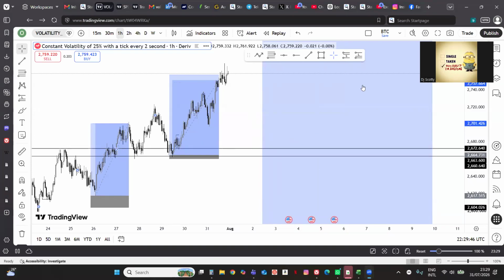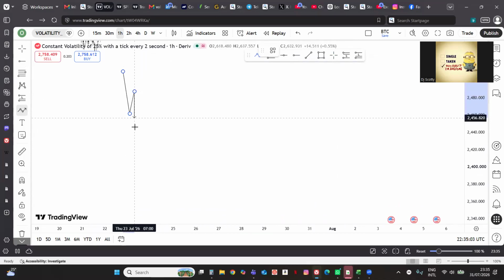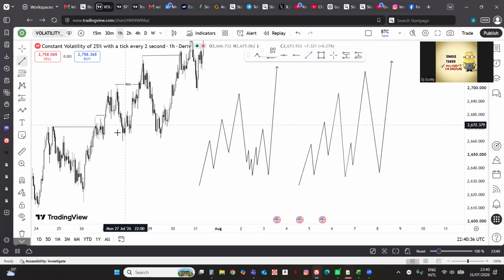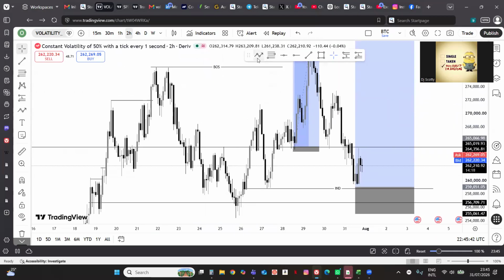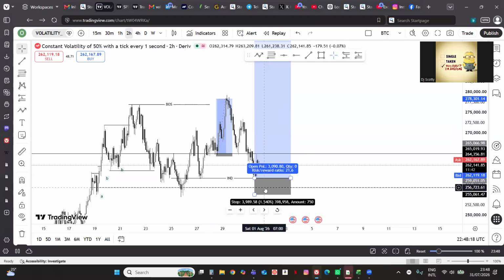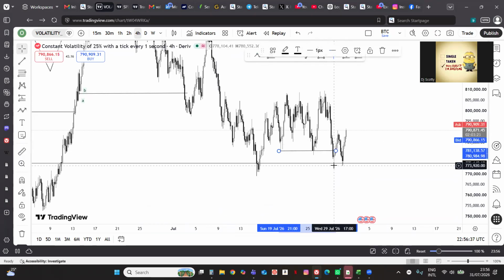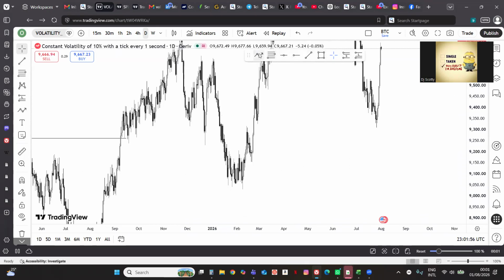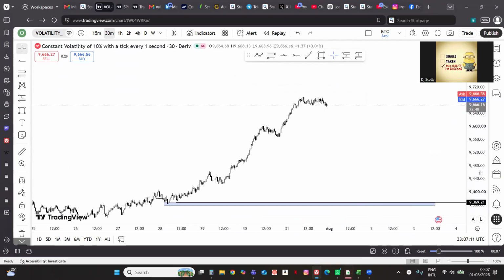market analysis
a continuation on market structure and analysis